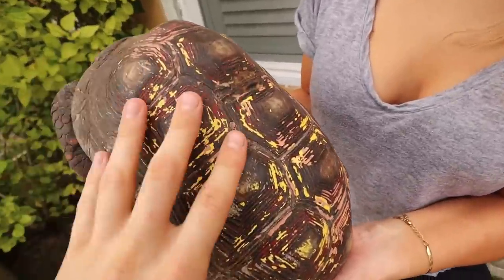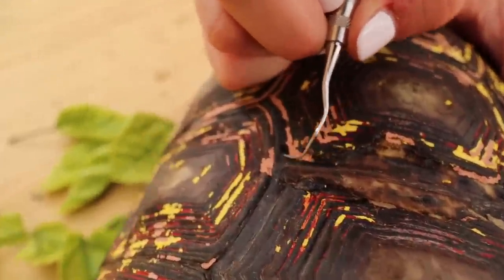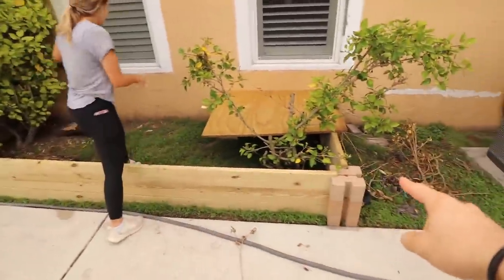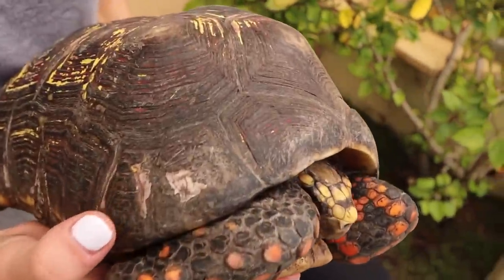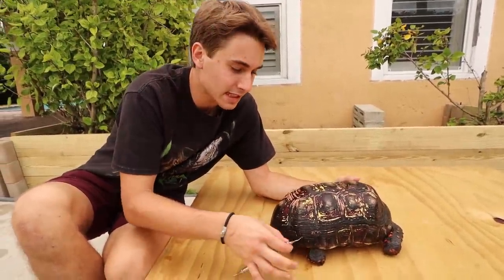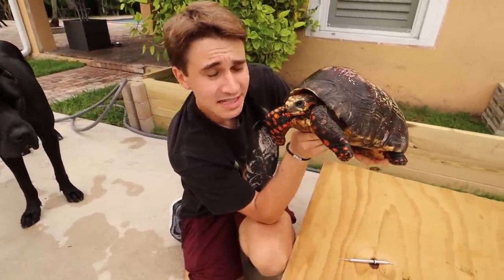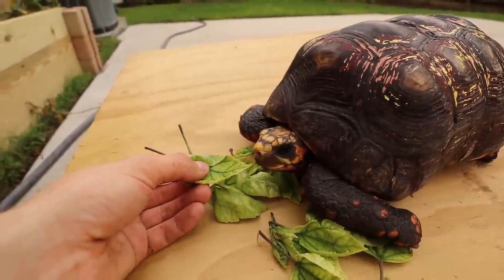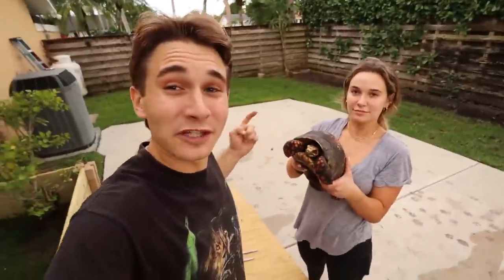TORTOISE FOUND COVERED IN TOXIC PAINT !